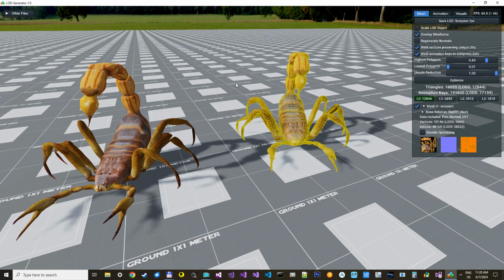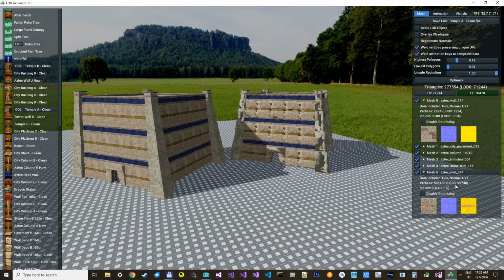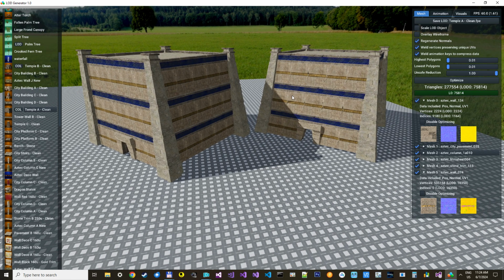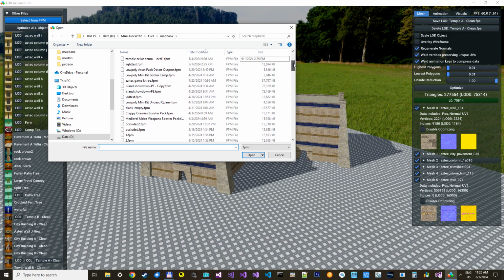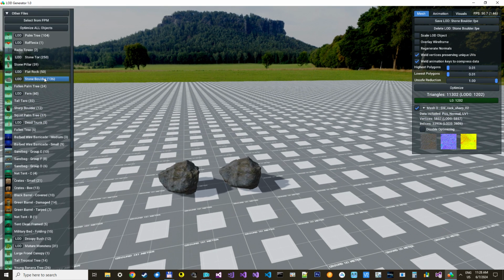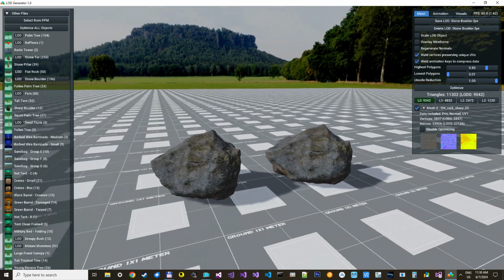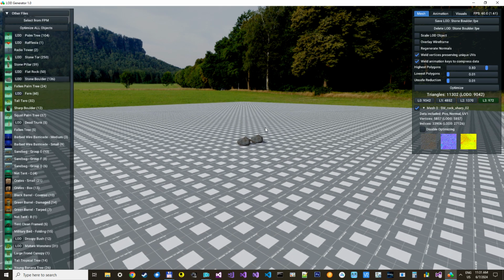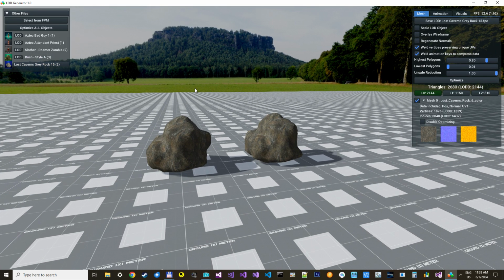LOD Generator 1.0 - GameGuru MAX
LOD Generator 1.0 - GameGuru MAX - New Features:
* Interpolate animations in editor.
* Now support welding/optimizing of object with no indices. (Only LOD0 supported as we need indices for other LOD levels to work).
* Object with no indices that are reduced to fit into 16bit is now converted into normal indices object including LODs.
* Auto detect GameGuru MAX install folder.
* Auto detect GameGuru MAX custom write folder.
* Cancel FPM view when a new fpe / dbo is drag/dropped.
* Convert LOD0 from triangle list to indices, if first compression gets vertex count below 16 bit. this allow LODs on some objects with no indices.
* Allow disabling of optimizing on selected meshes.
* Regenerate normals - Can make LOD objects look better if welding have removed many vertex data.
* Display object use count in your level, so you can optimized based on object use.
* Better reduction of animation keys.
* Support for the new "Project System", and support for saving LODs into the project folder.